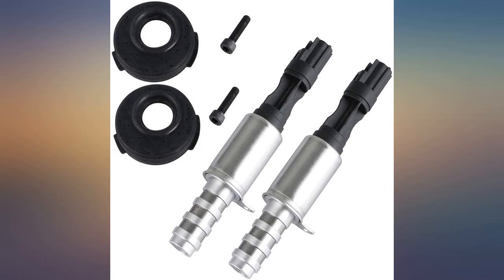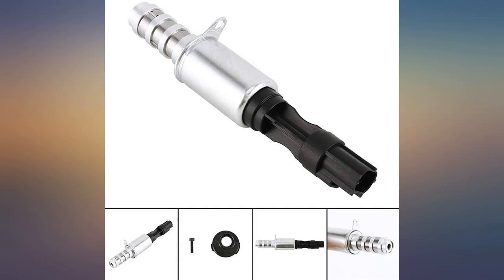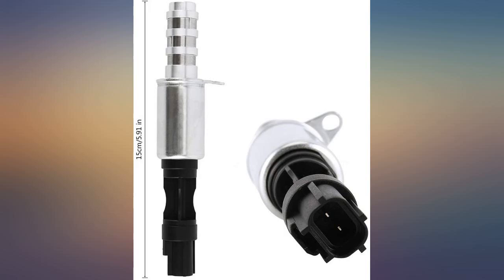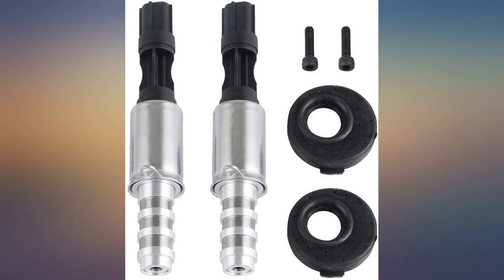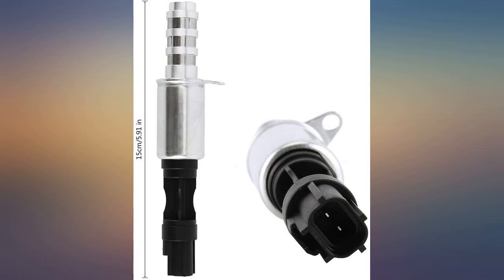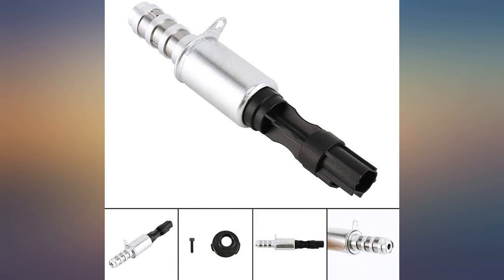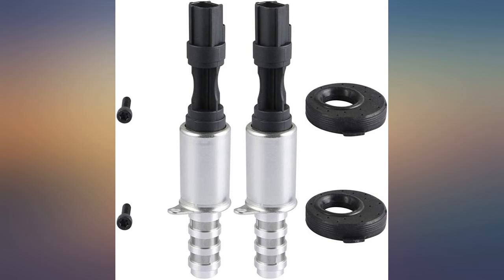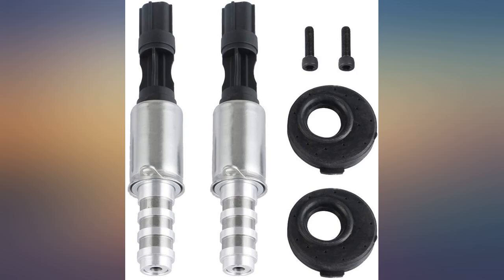2PCS VCT Camshaft Variable Valve Timing Solenoid for Ford Expedition Explorer F150 review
2PCS VCT Camshaft Variable Valve Timing Solenoid for Ford Expedition Explorer F150 F250 F350 Mustang Lincoln Navigator Mercury Mountaineer 3V 5.4L 4.6L, Replace# 8L3Z-6M280-B with Cam Seals & Screws

Main Features:
- The variable cam timing solenoid, or VCT, is a specific term for a VVT, or variable valve timing solenoid. This solenoid is tasked with engaging and disengaging several timing mechanisms in the vehicle, essentially helping keep various moving parts working in tandem. Once that VCT solenoid malfunctions or burns out, your entire vehicle may experience problems, and you will need to get the solenoid replaced.
- You will need to get the solenoid replaced eventually, and you can look for early warning signs that the solenoid is starting to fail. The check engine light may come on, and there may be some leaking around the solenoid. In some instances, the solenoid will continue to advance all the time, and this can cause engine misfires, excessive vibrations when the car is idling and unexpected changes in engine power.
- This VCT Camshaft Variable Valve Timing Solenoid Set Fits for 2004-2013 Ford Expedition V8 5.4L; 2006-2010 Ford Explorer V8 4.6L; 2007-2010 Ford Explorer Sport Trac V8 4.6L; 2004 Ford F150 Truck New Body Style V8 5.4L; 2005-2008 Ford F150 Truck V8 5.4L; 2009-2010 Ford F150 Truck V8 4.6L; 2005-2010 Ford F250 Super Duty Truck V8 5.4L; 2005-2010 Ford F350 Super Duty Truck V8 5.4L; 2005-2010 Ford Mustang V8 4.6L; 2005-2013 Lincoln Navigator V8 5.4L; 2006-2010 Mercury Mountaineer V8 4.6L;
- Includes: 2x VCT Solenoids - Replaces OEM Part # 8L3Z-6M280-B; 2x Camshaft Seals - Replaces OEM Part # 7L1Z6C535AA; 2x VCT Solenoid screws. Replacement Part Numbers: 3L3Z-6M280-EA; 8L3Z-6M280-A; 8L3Z-6M280-B; 8L3Z6M280B; 8L3Z6M280A; 3L3Z6M280EA; 8L3Z6M280B; 2T1010; TS1010; L53001; VCTS-1000; 73-12010; 917-200; 917200, 8L3Z 6M280 B.
- The Camshaft Variable Valve Timing Solenoid or VVT Solenoid control the engine's Camshaft shafts on your Ford 5.4L or 4.6L V8 Triton engine. When the factory VCT solenoids fail it can lead to poor fuel economy, a check engine light (CEL), and rough running conditions on your F-150, Expedition, or other Ford vehicle.